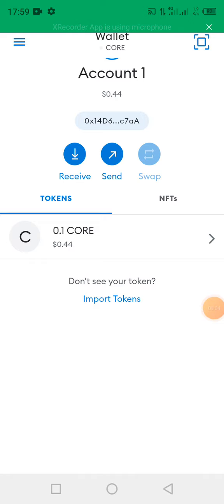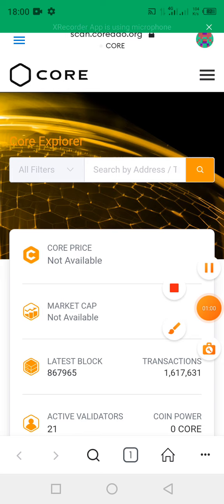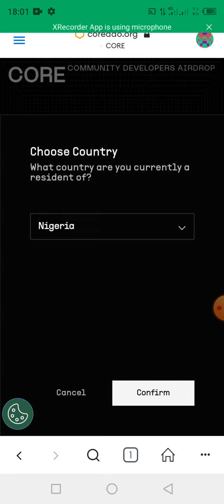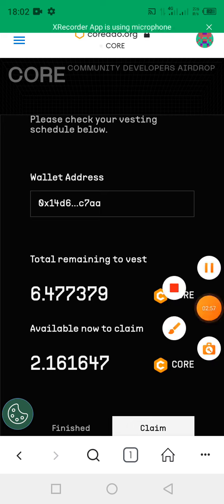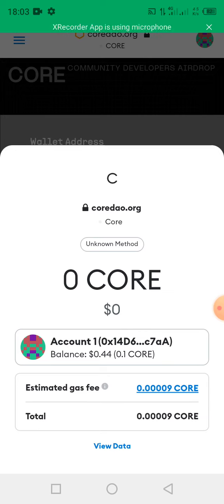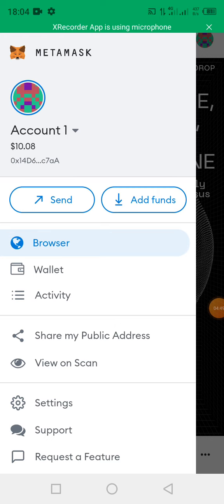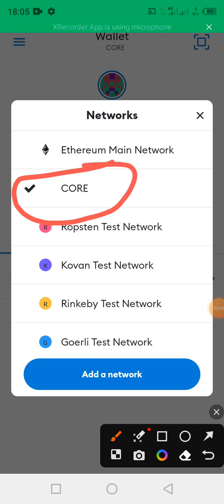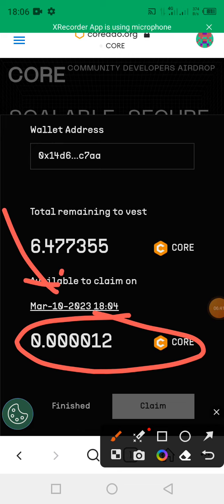How To Claim 25% Core Airdrop || STEP BY STEP PROCEDURES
HOW TO DELEGATE CORE

*USE THIS LINK FOR DELEGATION:*

HUOBI GLOBAL EXCHANGE:
Go to Playstore and download HUOBI App, then use the refferal code below:

OKX EXCHANGE
Go to playstore and download OKX Exchange App, use the refferal Code below:

Will Binance list $CORE? BSC News will keep an eye on this one closely. Meanwhile, the link below lets you track CORE’s price data on Binance.

HOW TO ADD MAINNET CORE TO METAMASK

1) Open metamask app

2) CLICK ON settings

3) click on NETWORK

4)Then fill the space provided with the following

Network Name: Core Blockchain

Chain ID：1116

Currency Symbol: CORE

5) Then click on Add network

That's The end of setting up your wallet.